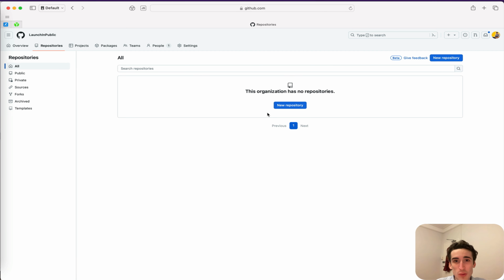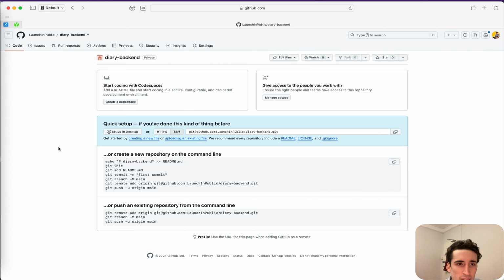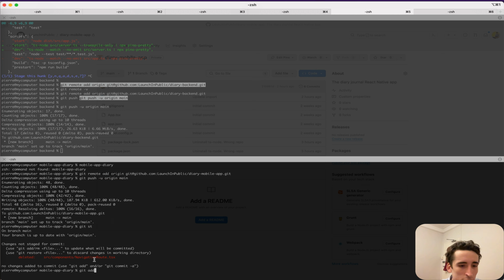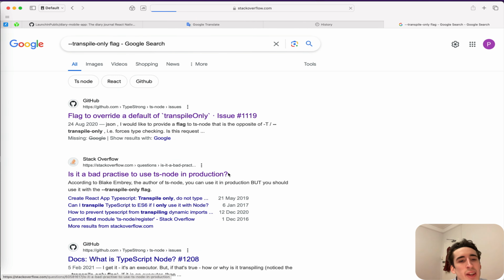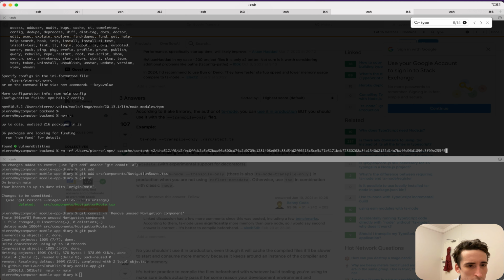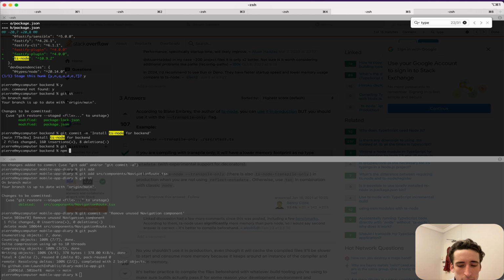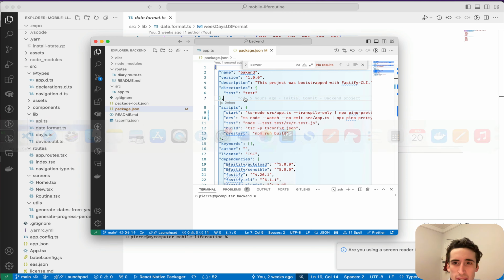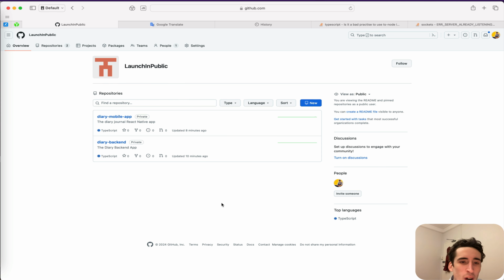Day #4: Build In Public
The 4th Build In Public Live 🎉

🍿 I recently published an 18.5 hour on-demand video course on how to build a real-world PHP 8 application from scratch